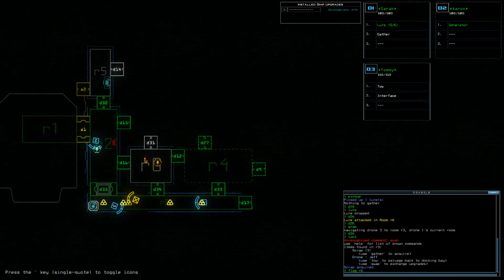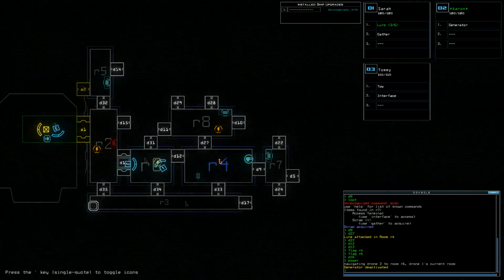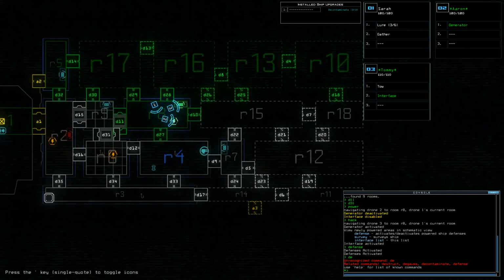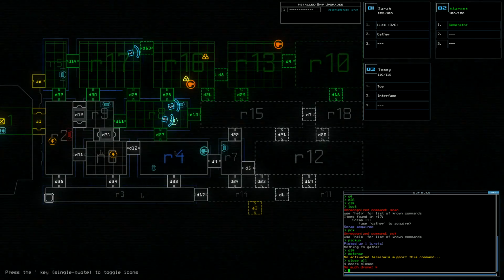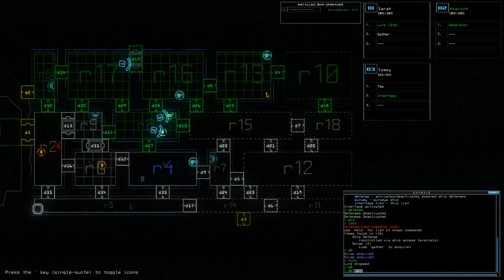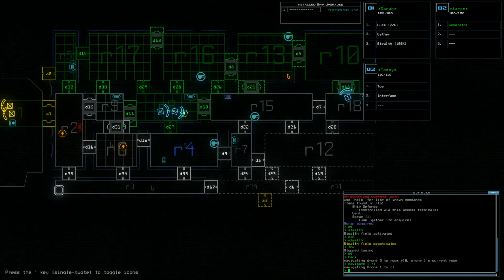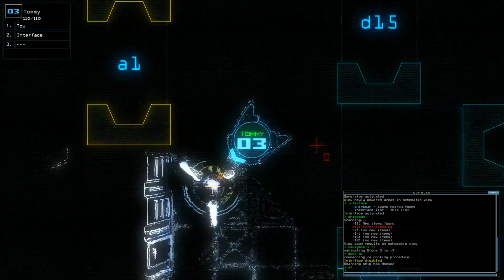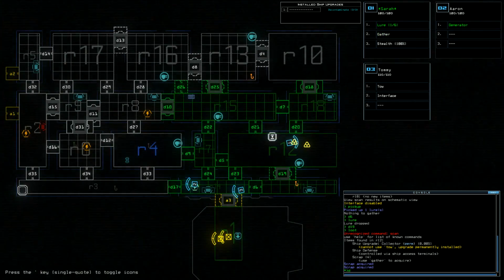Duskers / Daily Challenge [09/08/17]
Sometimes it really is just down to luck of the draw isn't it? Shame drone hp is a bit random when starting the challenge...